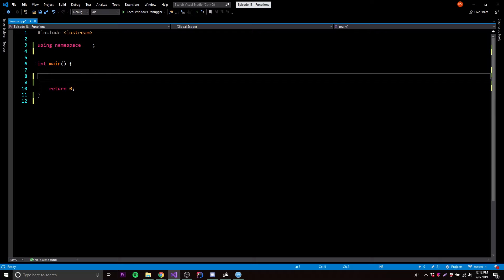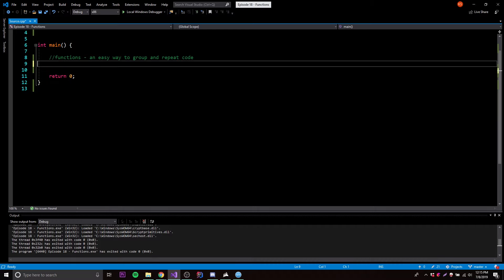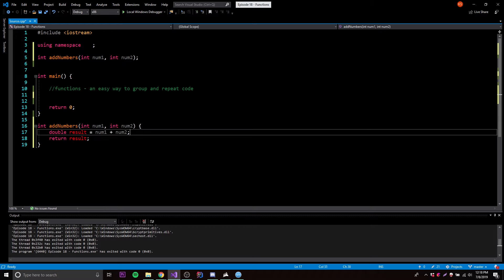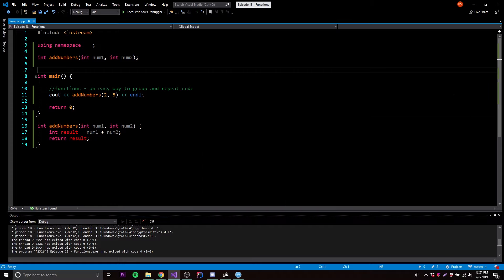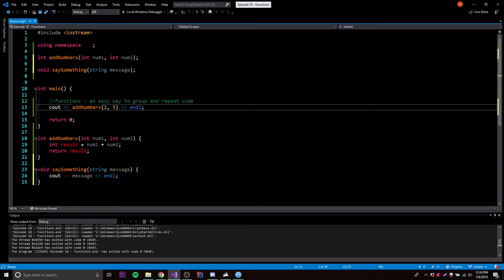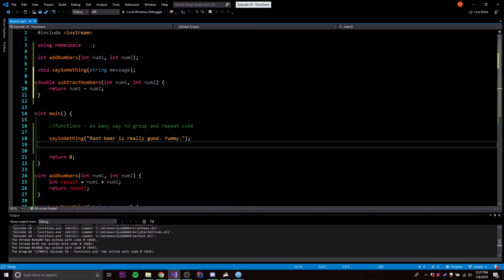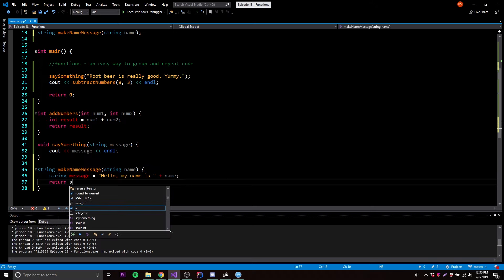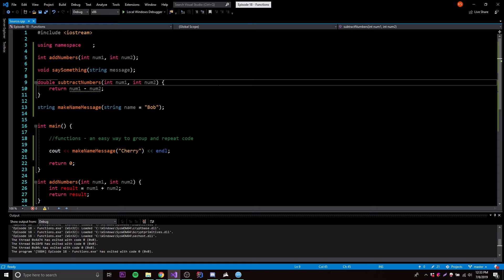C++ Tutorial [18] - Functions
In this episode, I show you how to create functions in C++. First, with prototypes and then with function definitions. After that I show void functions and default parameters for functions. Next episode is overloading functions.

Stay Updated!! 👁